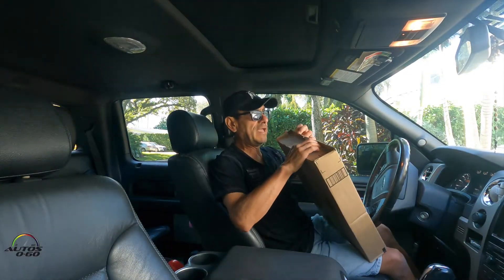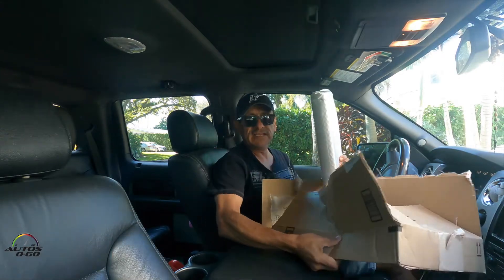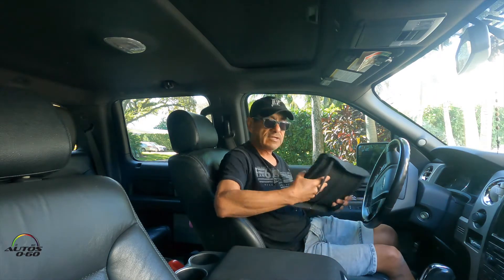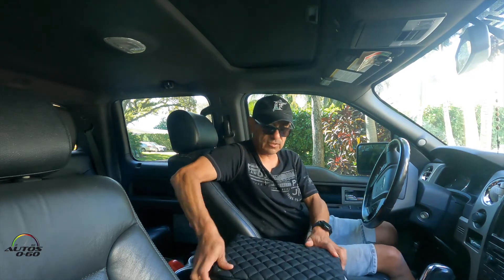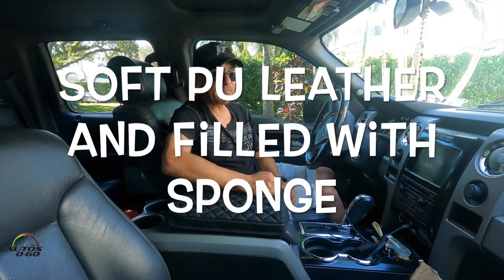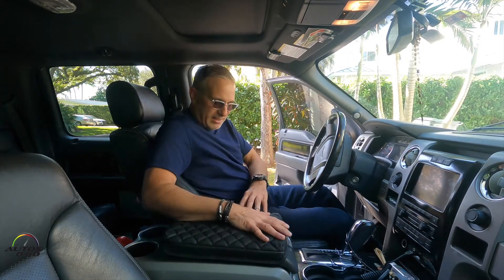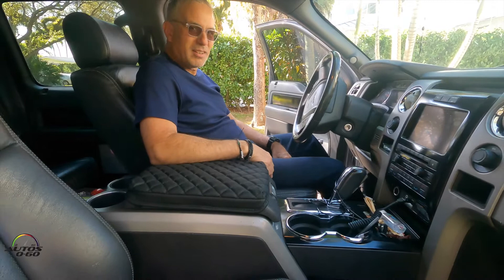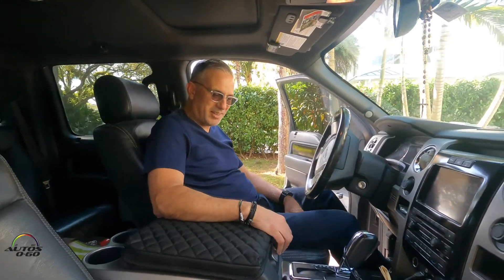ISSYAUTO Ford F150 Center Console Armrest Cushion Armrest Pad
Fits Ford F-150 models 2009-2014

1. With 3 Elastic Bands Design, it will be a pretty tight fit and will Not being Loose or Slide Back and Forth.

2. This Armrest Pad is made of soft PU leather and filled with sponge, relieves stress of your elbow while driving and keep your arm from burn in the hot summer, also keeps a sweaty arm from slipping around.

3. FULL PROTECTION for your F150 Center Console - Will cover the entire top of middle compartment to avoid finger nails, pet claws or keys scratches. Refresh your center console when you place it over the console.
4. EASY INSTALLATION - Simple steps, No extra tools required. a. Directly place the cover on the center console. b. Adjust the elastic bands to ensure that the cushion cover is in the correct position. c. Done.